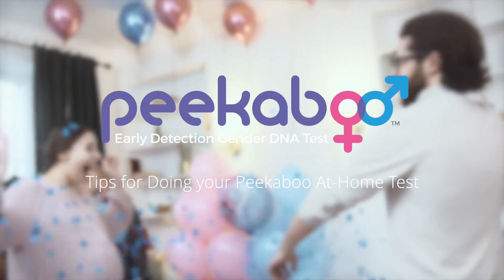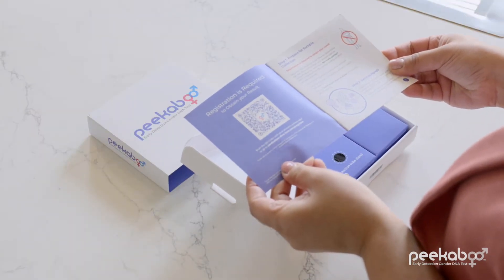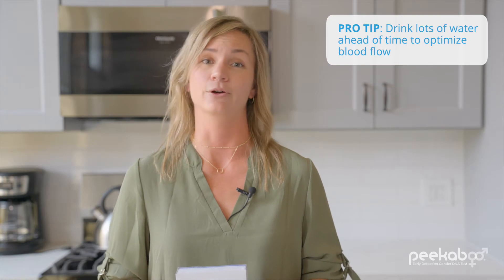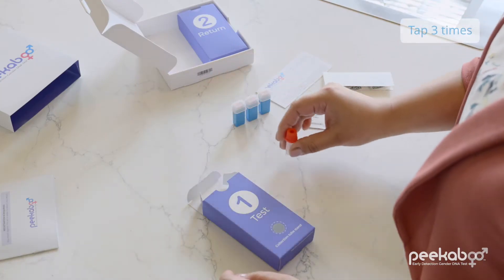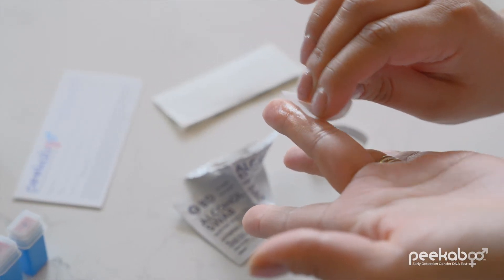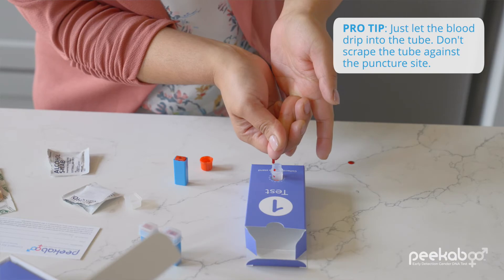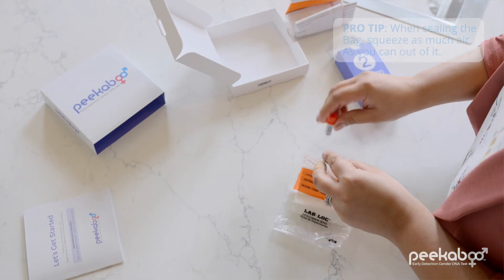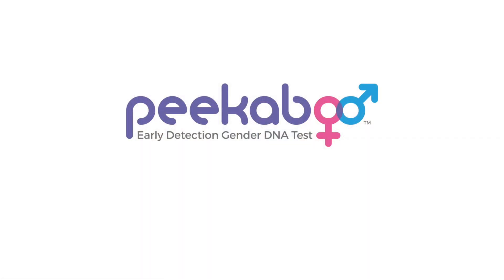How to Collect At-Home Samples for the Peekaboo Early Detection Gender DNA Test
The Peekaboo Early Detection Gender DNA Tests allows expectant parents to discover the biological sex of their baby as early as 7 weeks into pregnancy and with 99.5% accuracy.

For a successful outcome to this exciting home test, it's essential to follow all kit directions thoroughly and in order. No skipping steps! Follow along with Kim and Dania from Peekaboo as they explain and show how to do a successful Peekaboo collection.